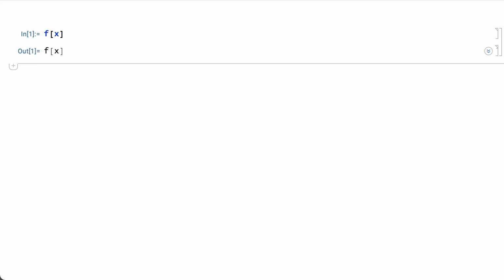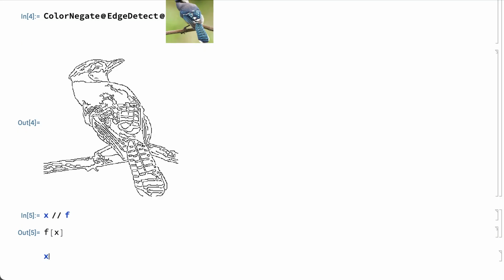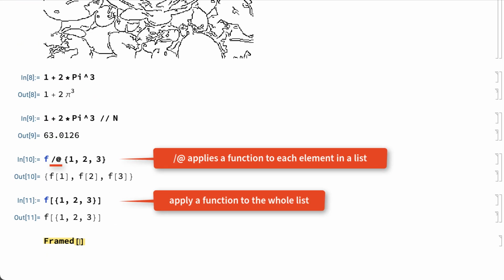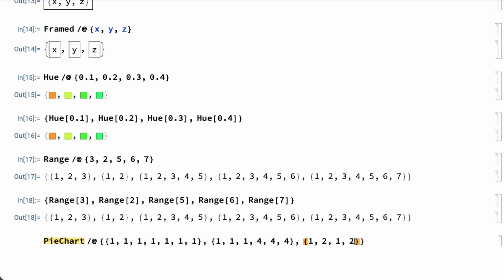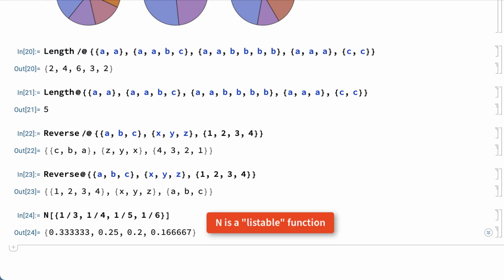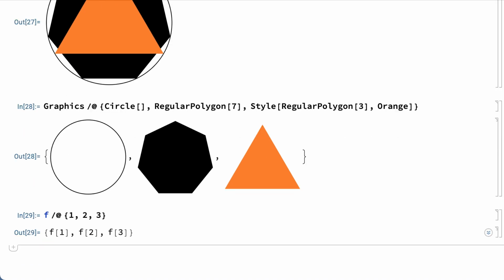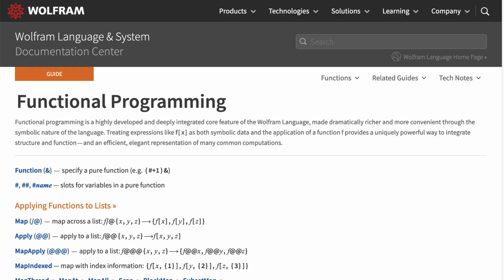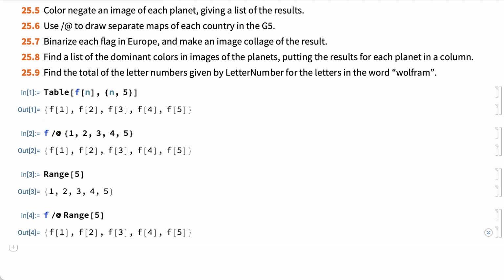Wolfram Language Programming Syntax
Learn common shorthand notations for writing Wolfram Language programs. Examples show syntax for the Map function and postfix notation. Follow along with hands-on exercises in this interactive course.